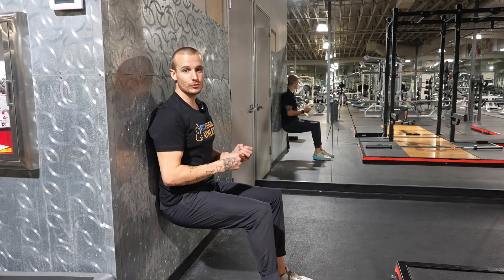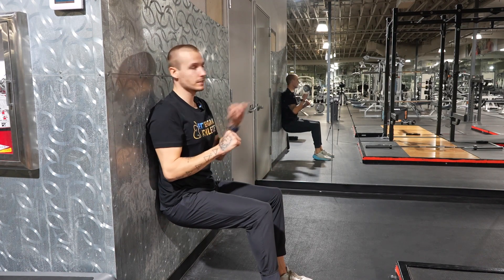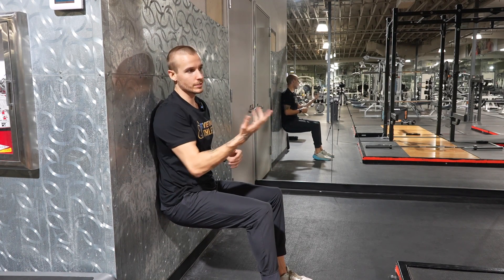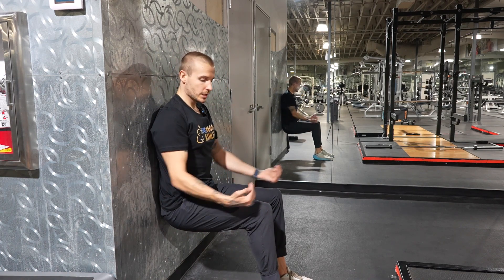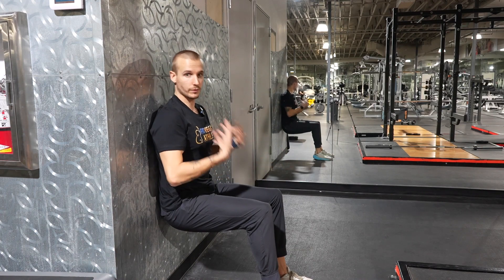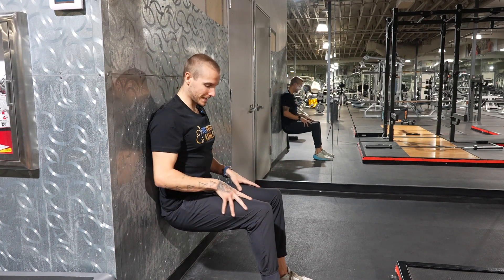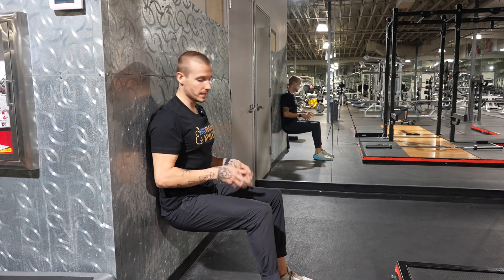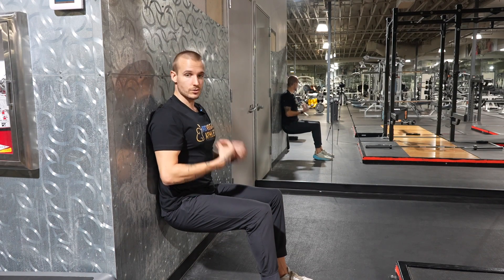How to do a wall sit - Fit Vegan Coaching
You can book your FREE Breakthrough Coaching Call with our Fit Vegan Coaches:

My name is Maxime Sigouin and I'm the founder of the worlds top whole food plant-based body recomposition program. We've helped over 650 + people from 20 different countries completely turn their bodies and health around.

After losing my grand-father and ex-fiancée to breast cancer I've embarked on this mission to help 10,000 people get lean, thrive and disease proof their bodies on plants by 2033 and 1 million by 2050!

If you got any value from this video please share it to someone that would benefit from it ❤️

If you found this content valuable, here are 2 more ways for me to help you become a Fit Vegan:

1- Get your FREE Fit Vegan Meal Plan Blueprint to help you create your own Fit Vegan meal plan